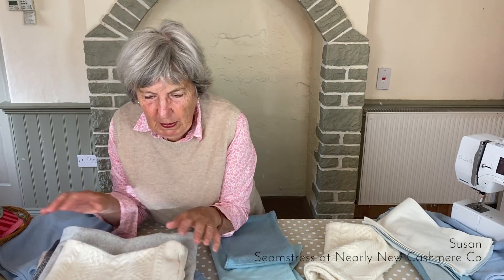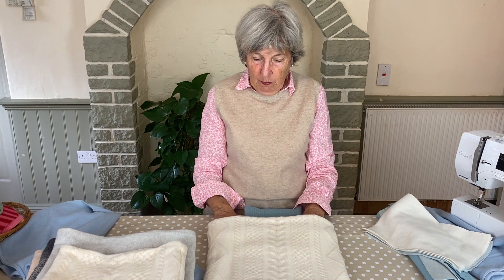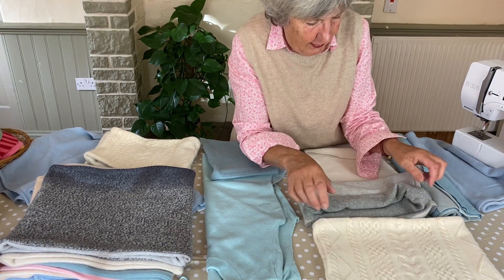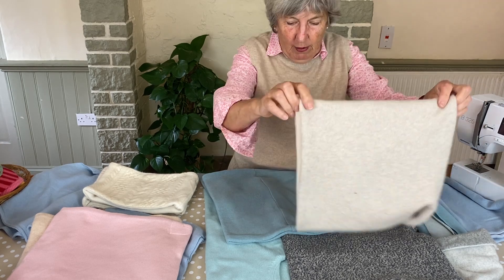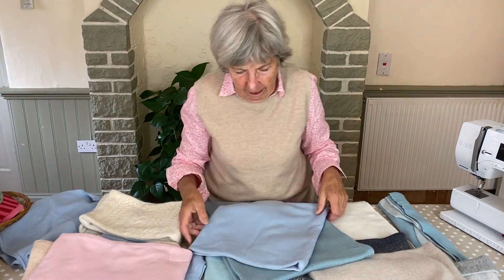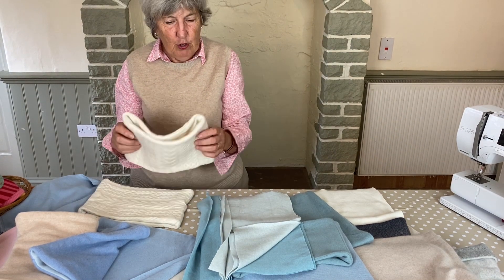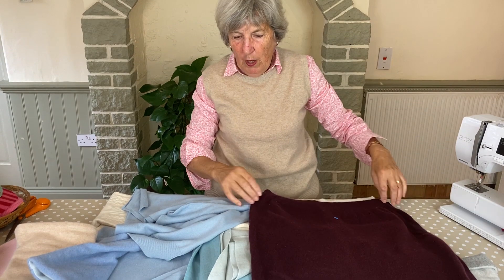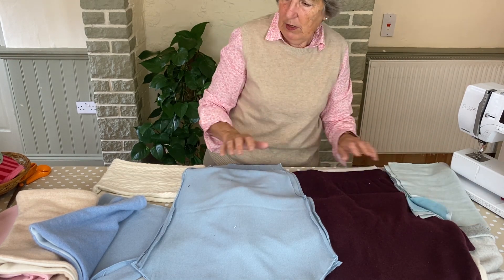Luxury Cashmere Snoods | Sewing with Susan: Episode 4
This week, Susan talks you through our latest creation, the luxury snood! After receiving a second hand cashmere snood, we decided to make them ourselves and they have proved very popular. Learn how they are different from our cashmere neck warmers and how they are made out of recycled cashmere jumpers.